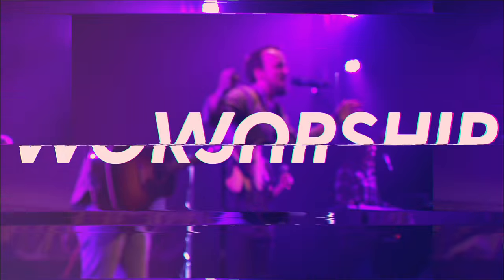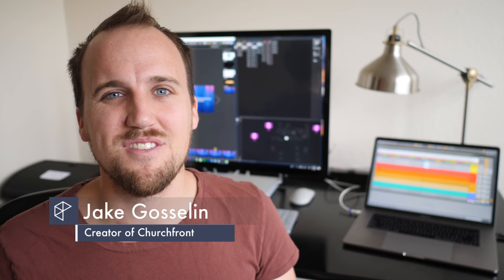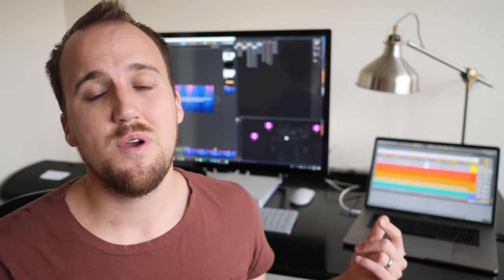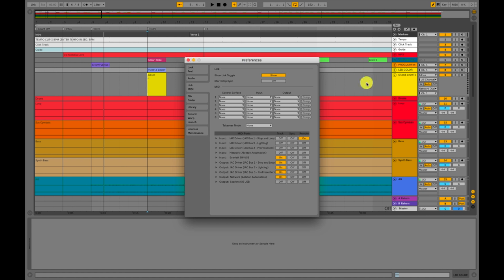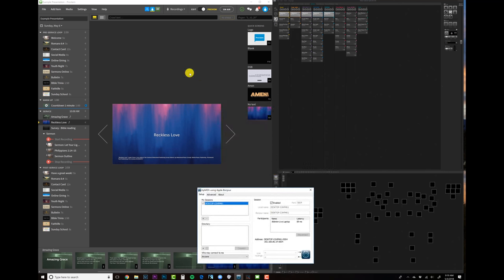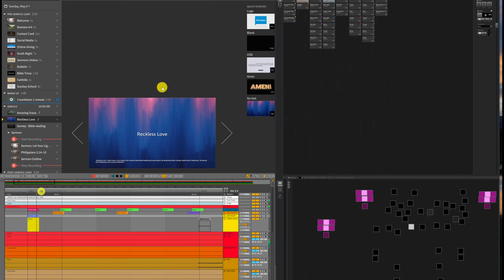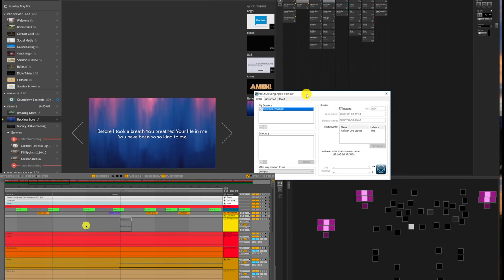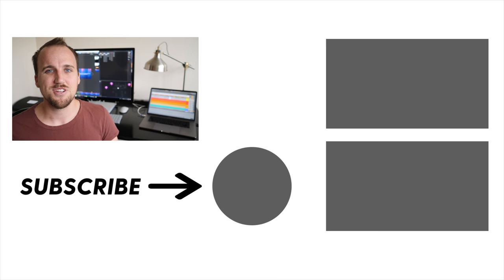HOW TO AUTOMATE LYRICS AND LIGHTING SOFTWARE WITH ABLETON LIVE AND A WINDOWS PC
In this video, you will learn how to send MIDI cues over a wifi network from a MacBook Pro to a Microsoft Surface using the rtpMIDI driver. You'll be able to automate lyrics (Proclaim) and lighting (MyDMX3.0) for your worship gatherings.